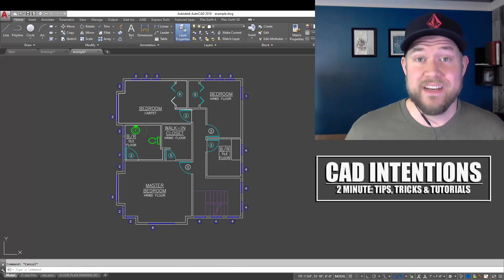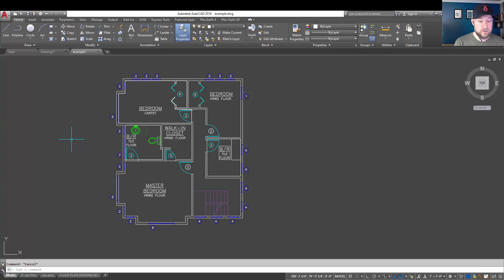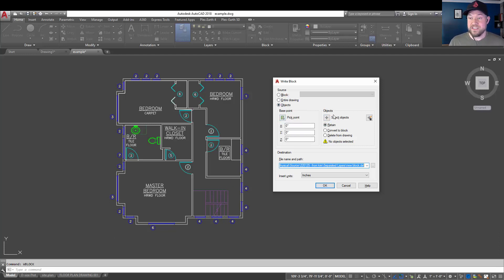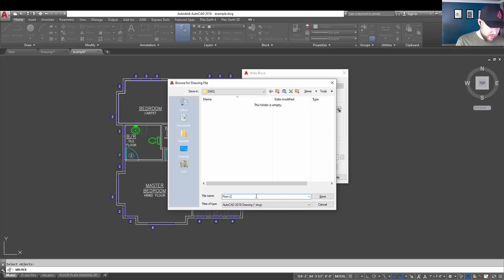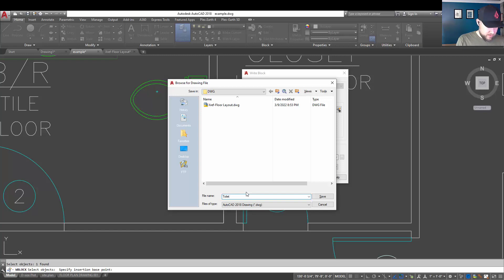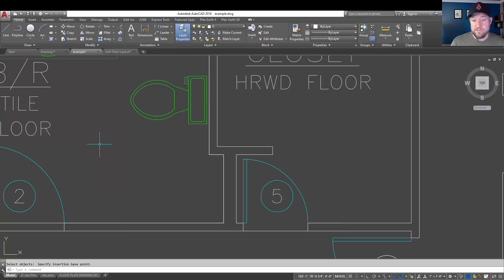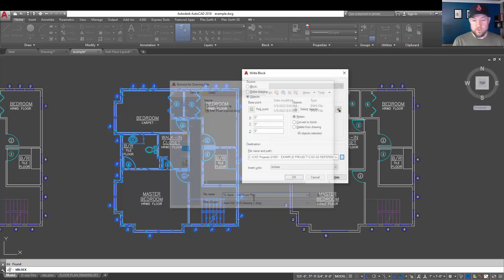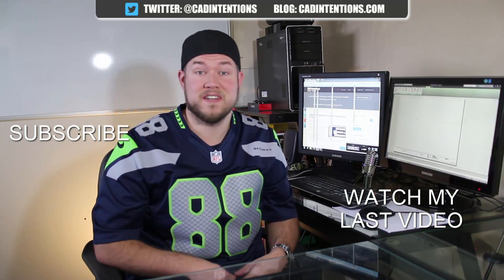AutoCAD How To Copy Objects Into A New Drawing Instantly - WBlock Tips | 2 Minute Tuesday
In this weeks 2 Minute Tuesday we are taking a look at a super helpful and lesser known/used command, WBLOCK, which allows us to easily copy & export objects into a brand new drawing with just a few clicks!

These tips will literally save you hours of time and make life easier when drafting.

Want to send mail/products for future posts?
CAD Intentions
RPO VALLEYVIEW
KAMLOOPS BC
V2C 0G1
Canada

Specs:
PROCESSOR: Intel® Core™ i7-6700K @ 4.4GHz-Hi-Perf.
MEMORY: 16GB DDR4 @ 3000MHz
GRAPHICS: NVIDIA® GeForce® GTX 1080 OC 8GB
HDD: 512GB Solid State Drive NVMe Samsung® 950 PRO
POWER: 850W Rosewill® Glacier 850M